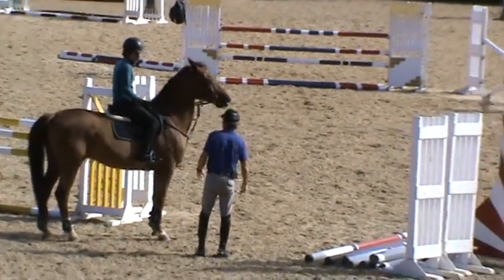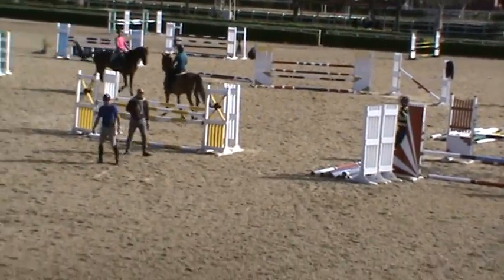Egyptian Equestrian Federation Bernie Traurig Clinic Show Jumping session 2 Day 2